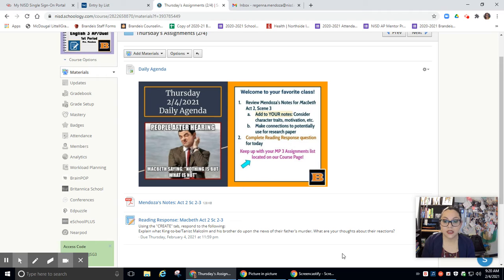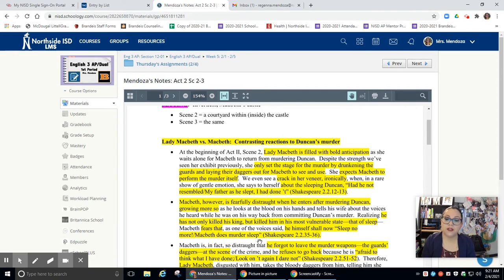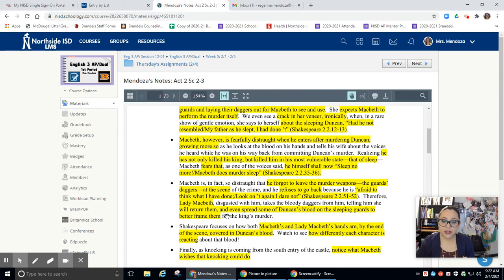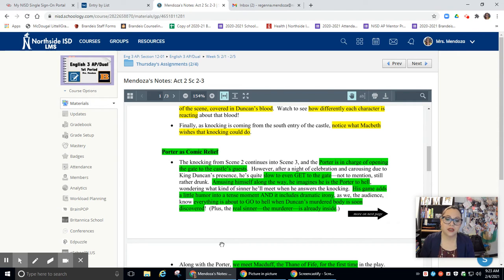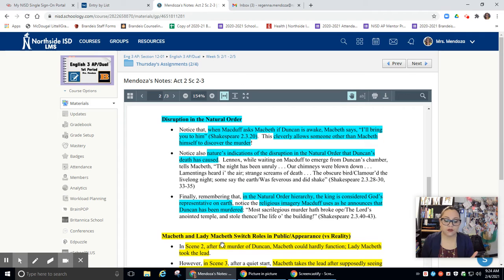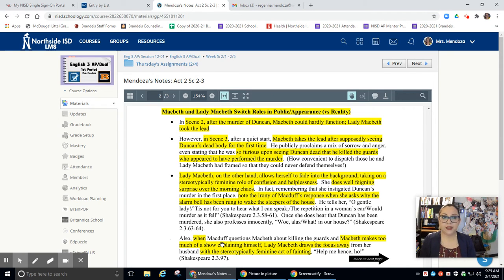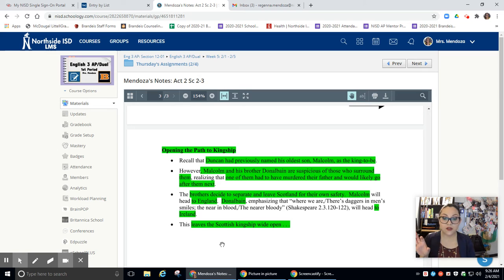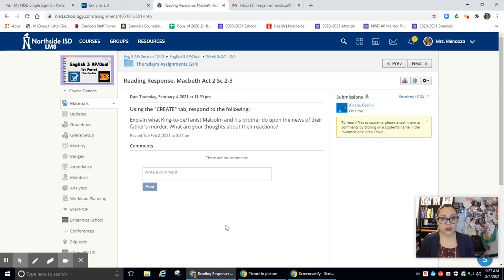Wk 5: 2/4/21